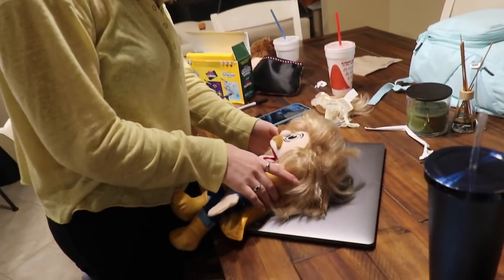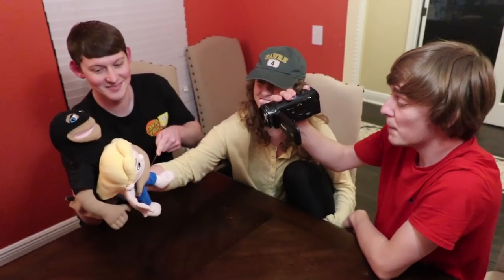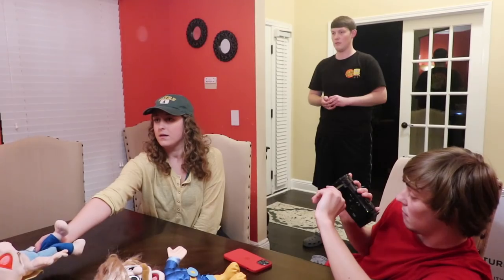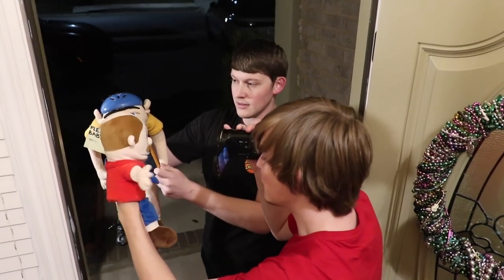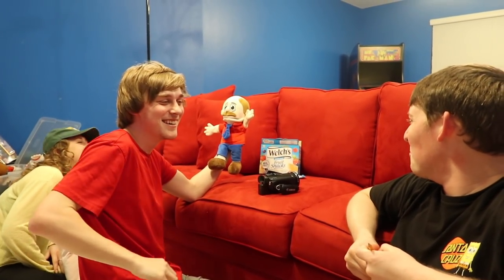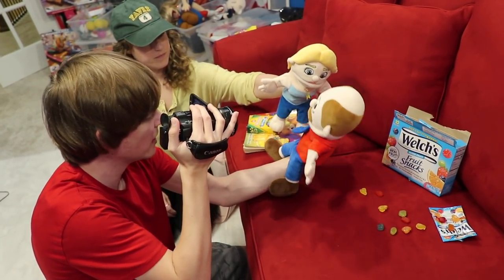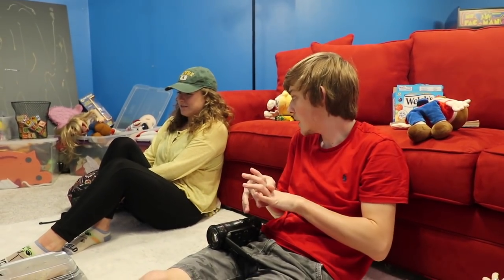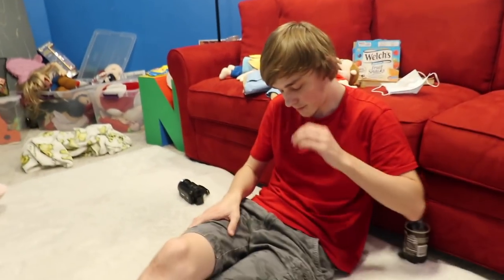SML Movie: Mario The Babysitter Remake *BTS*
EVERYONE ELSE IS A FAKE ACCOUNT!!!

YOU CAN FINALLY GET A CAMEO FROM SCOOTER!

Lance: @LanceThirtyacre
Audrey: @Just_Aud_Official
Elaina: @i.am.roselaina
Matthew: @matt_the_scooter
Logan: @LoganThirtyacre

Post video ideas that you guys want to see in the comments!

Remember! Stay UnMatched!